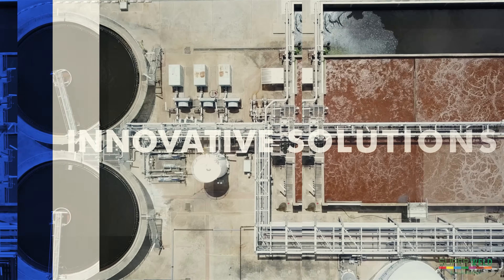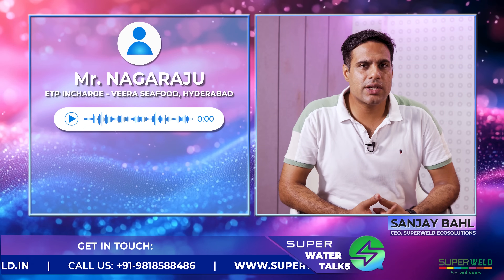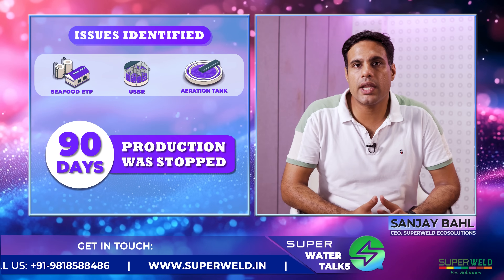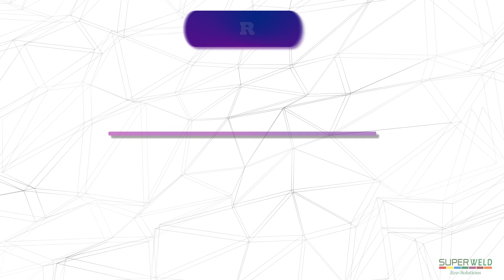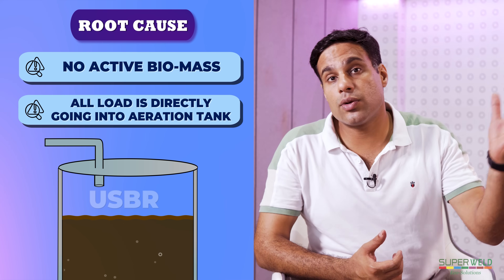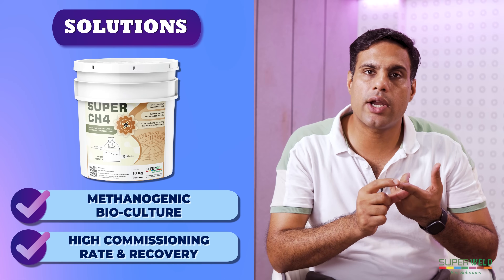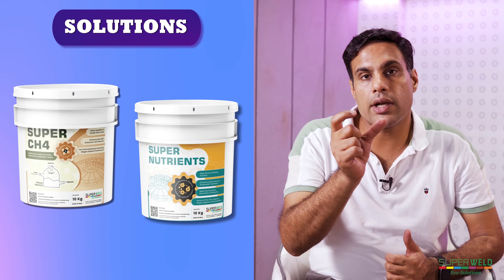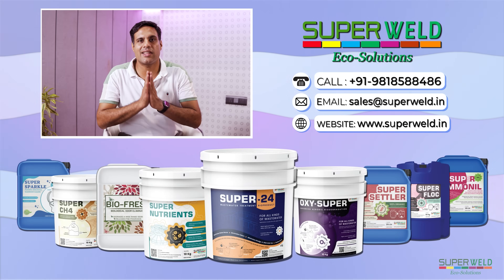How To Recommission ETP STP After a Shutdown | Expert Tips | Super Water Talks Ep. 13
Struggling with ETP revival? Here’s how we revived a failed seafood ETP in Hyderabad in just 7 days…
A seafood processing ETP was shut for 90 days, causing the UASB anaerobic digester to fail due to zero effluent and dead biomass. When operations restarted, the entire BOD–COD load hit the aeration tank, leading to poor settling, no biogas, and unstable wastewater treatment.
Key Issues:
• Dead anaerobic biomass
• No methane/biogas production
• COD shock load on aeration tank
• UASB biomass not set
• Poor effluent clarity
Our Revival Solution:
🔹 SUPER CH₄ – Methanogenic Bioculture
• Reactivates anaerobic microbes
• Boosts methane production
• Restores alkalinity
• Reduces COD in the first stage
🔹 SUPER NUTRIENTS – Micro & Macro Nutrition
• More effective than Urea–DAP
• Enhances microbial growth & stability
• Supports complete anaerobic digestion
For aeration tank improvement:
⭐ SUPER 24 – Better settling
⭐ OXY SUPER – Clearer effluent
Results in 7 Days:
✔ UASB digester revived
✔ Biogas generation restarted
✔ COD significantly reduced
✔ Aeration load dropped
✔ Clarity & settling improved
SUPER CH₄ + SUPER NUTRIENTS = Fast, Proven ETP Revival.